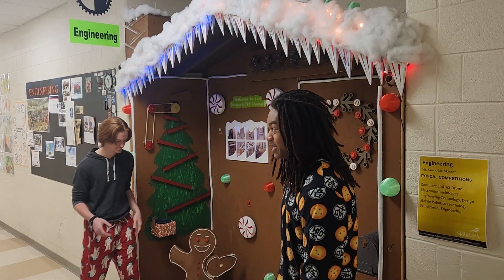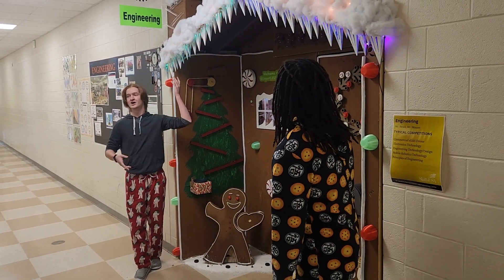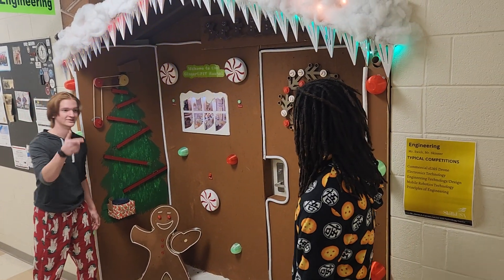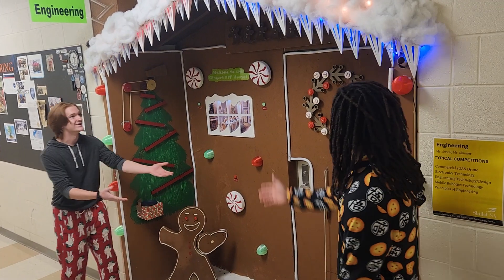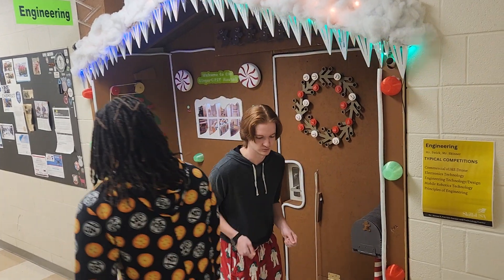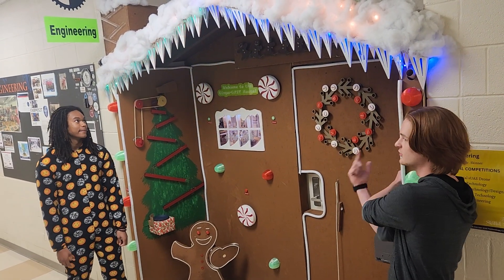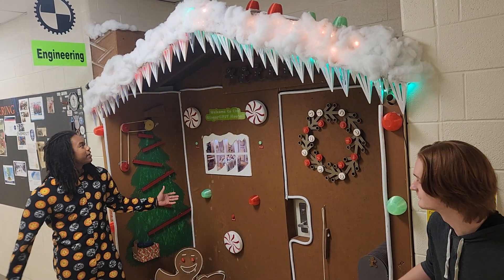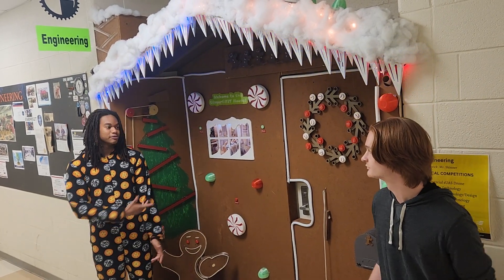December 15, 2023